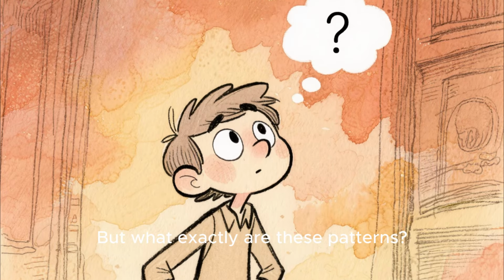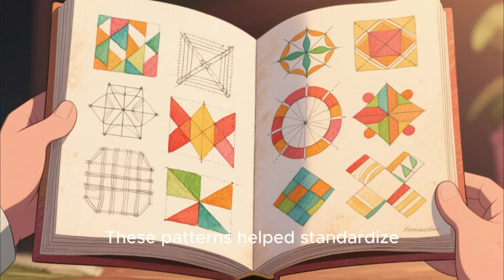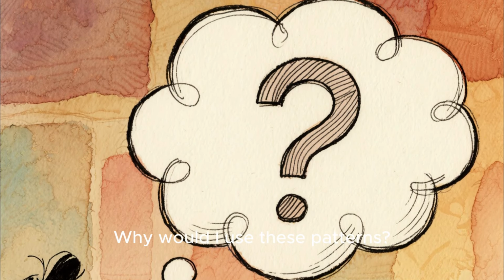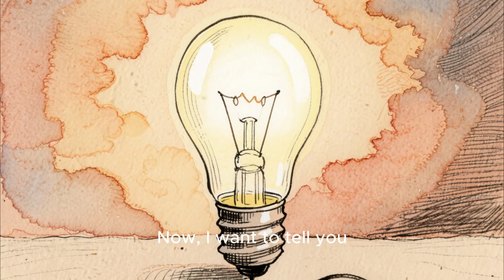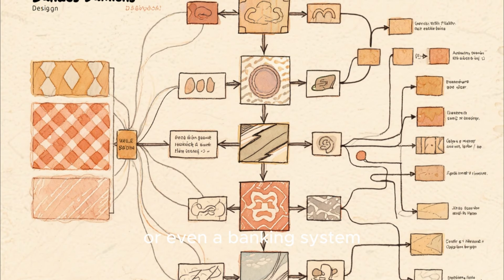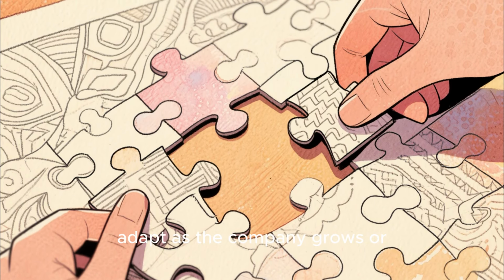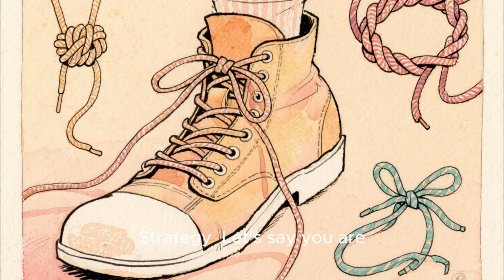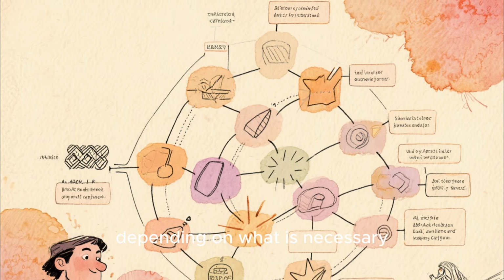Software Design Patterns (GoF): explained without jargon + real-world examples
📜 The History and Software Design Patterns

Do you want to go beyond functional code? The secret to building robust, scalable, and commercial-grade systems lies not in frameworks, but in Design Patterns. In this essential video, we uncover what these patterns are and why they are the backbone of all successful software:

What You Will Discover:

What Are Design Patterns? The simple and practical definition of these tested and reusable solutions for common software design problems.

The Gang of Four (GoF): Learn the history of Erich Gamma, Richard Helm, Ralph Johnson, and John Vlissides, the four authors who cataloged the 23 patterns that changed software development forever.

Market Importance: Find out why every commercial system uses at least a dozen design patterns and how this knowledge makes you a distinguished programmer.

Why Use Them? Saving time, better team communication, and cleaner, more organized code.

Simple Examples: Understand the most used patterns (Factory, Strategy, Observer, Facade, and Decorator) with real-life analogies (bakery, shoelace, bank) that immediately cement the concept.

The Essential Warning: Know when to use and, crucially, when to AVOID patterns so you don't fall into the overengineering trap.

Stop reinventing the wheel! Design Patterns are the universal language of software architecture.